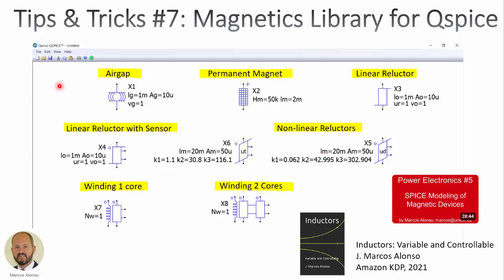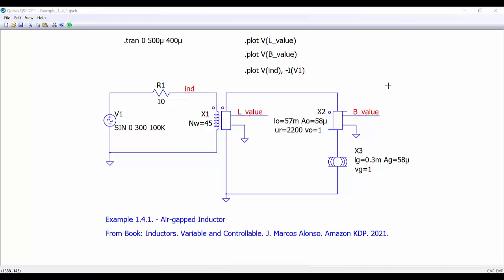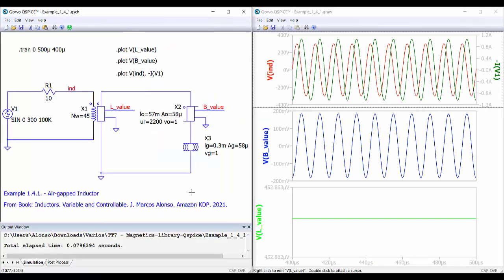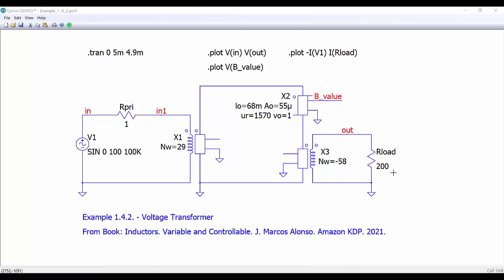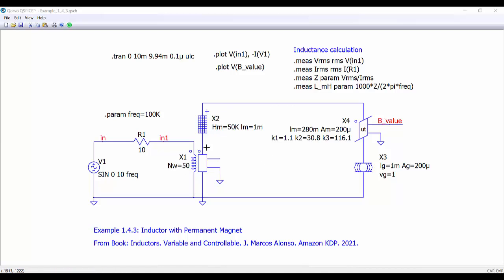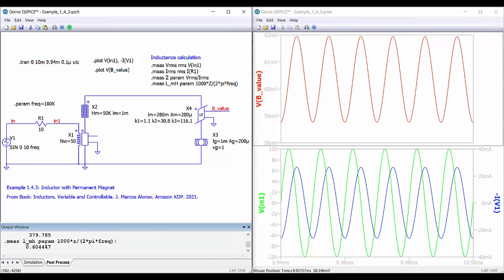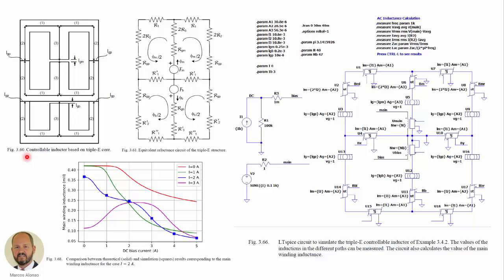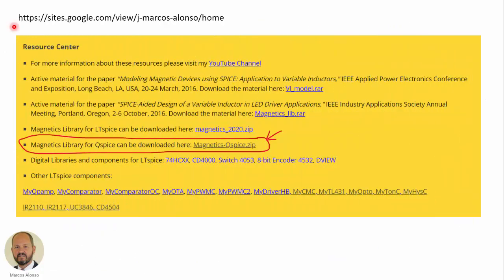TT #7: Magnetics Library for Qspice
This video introduces the Magnetics library for Qspice. This library was presented previously in video with a version for LTspice.
In this video we show 3 examples of application of this library. Full information and application can be found in my book: Inductors. Variable and Controllable. J. Marco Alonso. Amazon KDP. 2021.